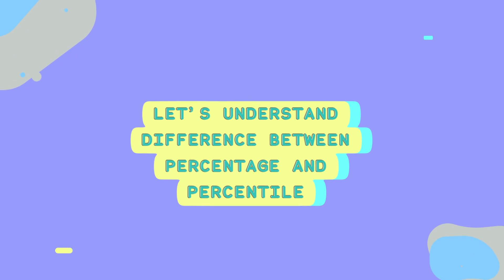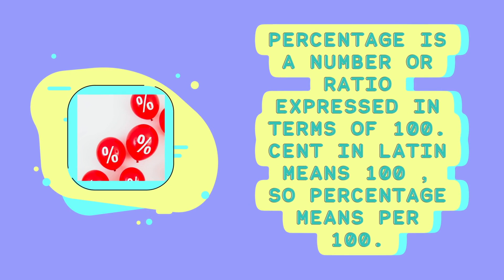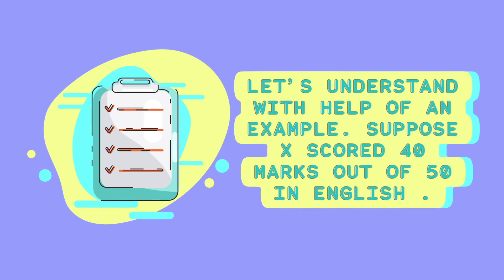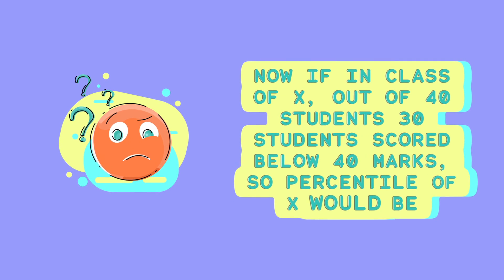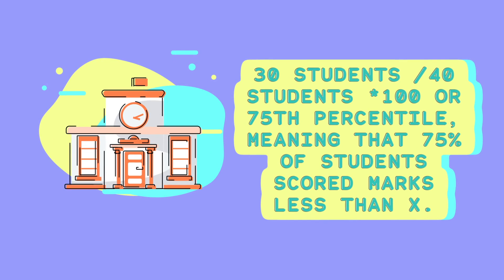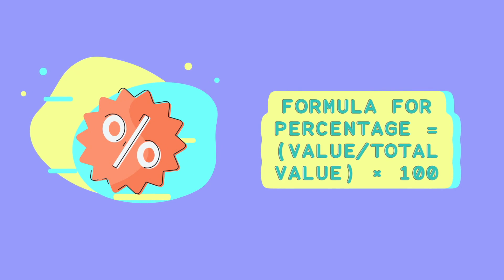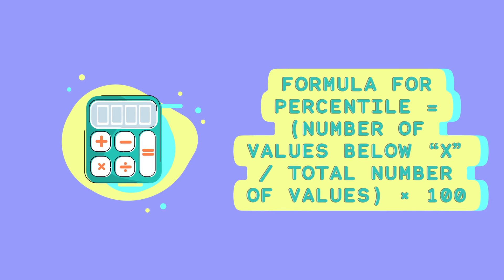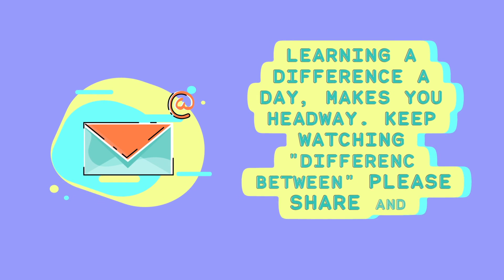Difference Between Percentage and Percentile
Difference Between Percentage and Percentile. Let's explore the difference between Percentage and Percentile .  Often confused, let's clear all confusions today between Percentile and Percentage.